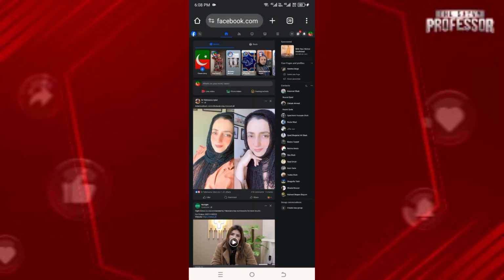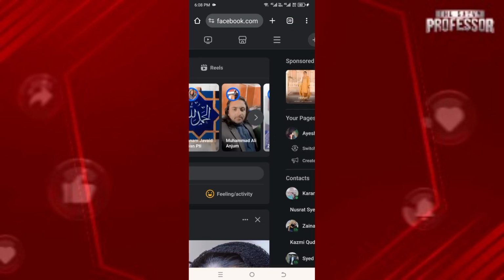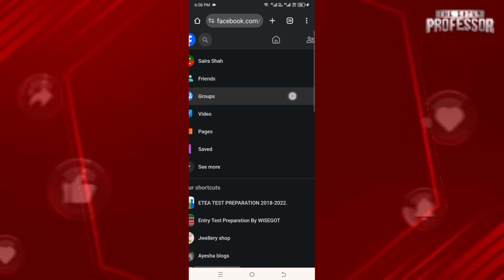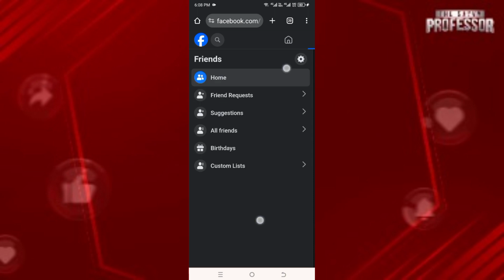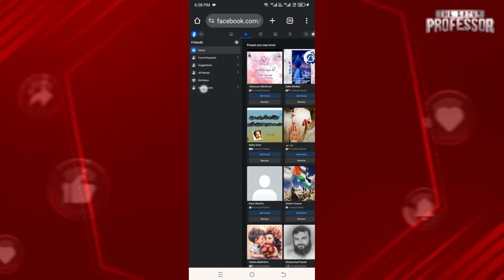How to See Custom Friend List on Facebook App (How to Use Facebook Custom Friends Lists)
How to See Custom Friend List on Facebook App (How to Use Facebook Custom Friends Lists).In this tutorial, you will learn how see custom friend list on Facebook.